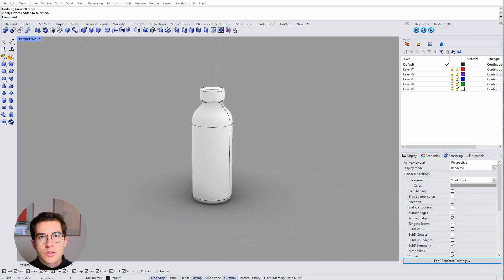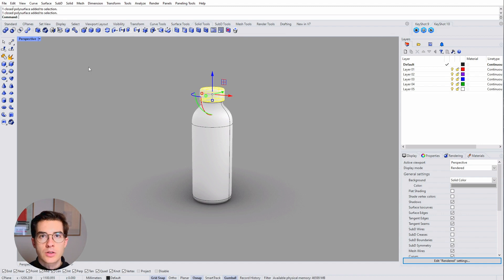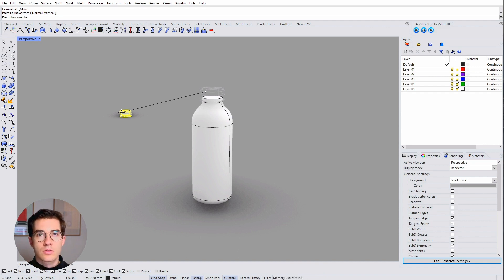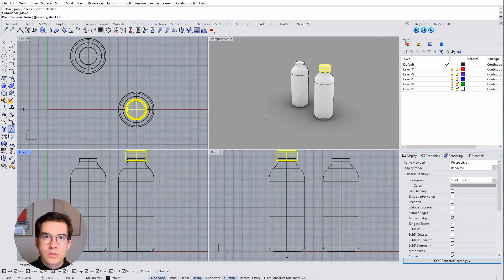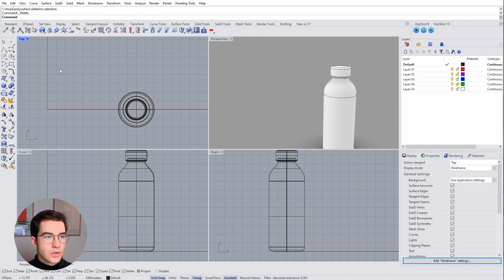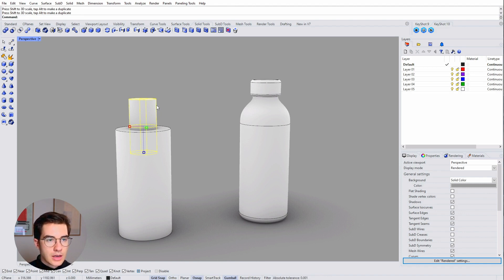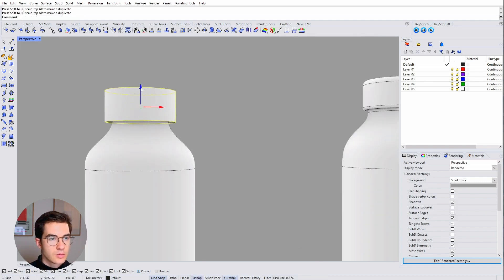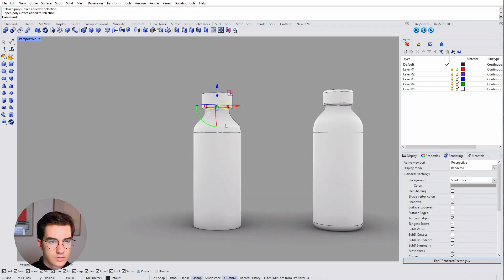Rhino 7 Tutorial: How to effectively use the Gumball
In this video, I will show you how I use the gumball inside Rhino 7 to quickly move objects around, copy them and even use it as a modeling tool. The gumball is a powerful element inside Rhino and makes creating models faster and more convenient.